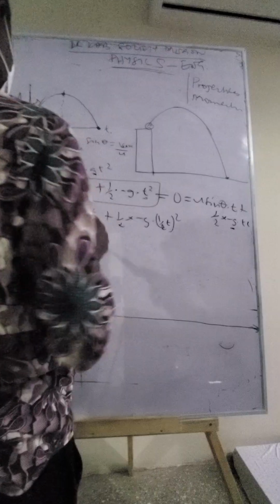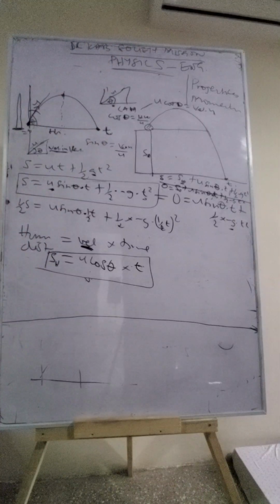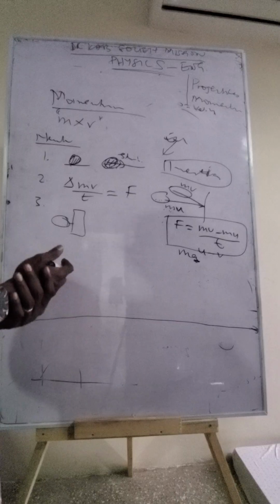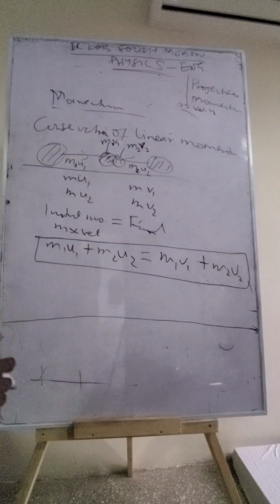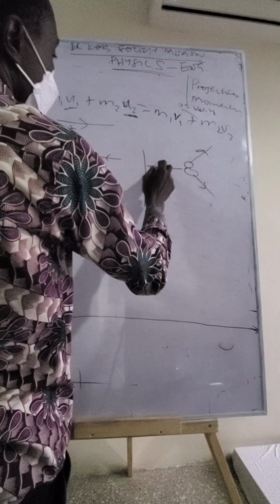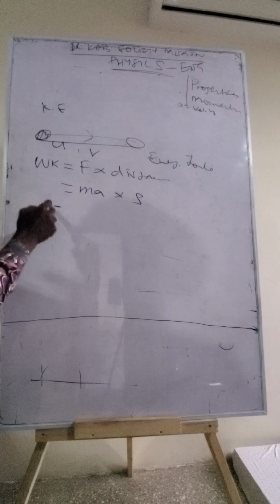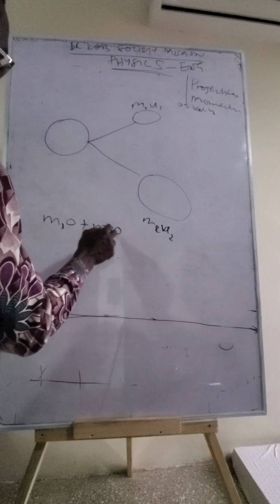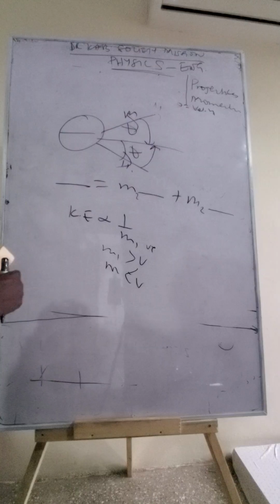MINI AND STUDENTS PHYSICS PROJECTILE AND MOMENTUM DR KAB 20220713 064503